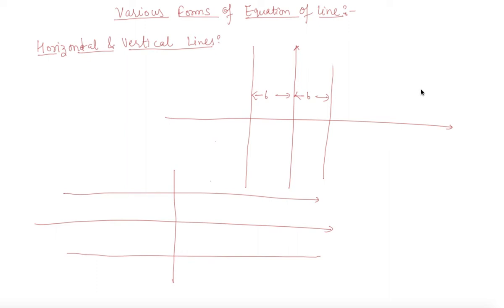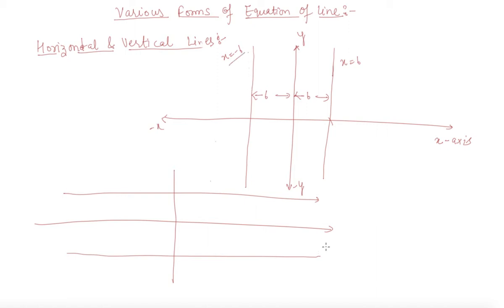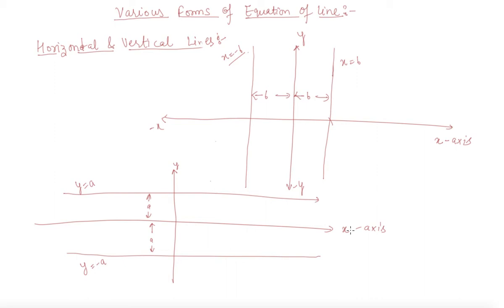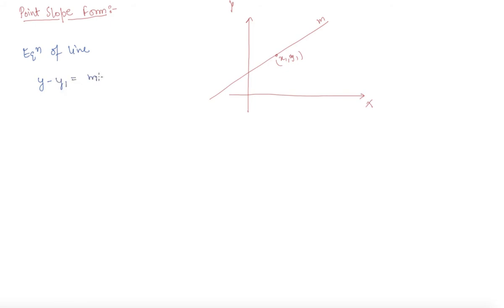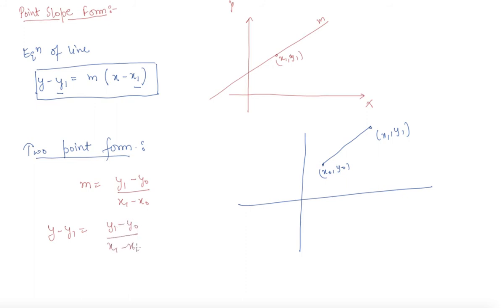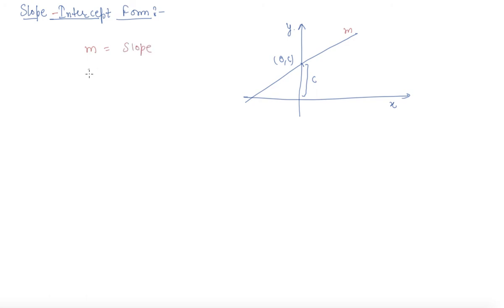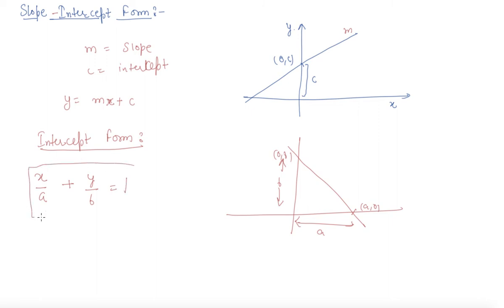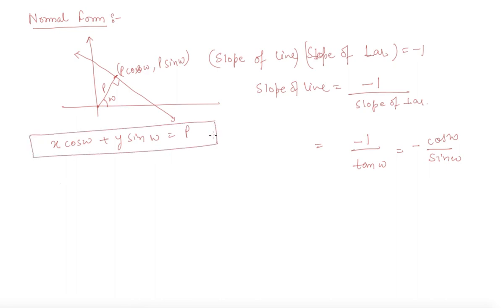Various Forms of Equation of Line | Class 11 Mathematics Straight Lines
Various Forms of Equation of Line | Class 11 Mathematics Straight Lines by Sumit